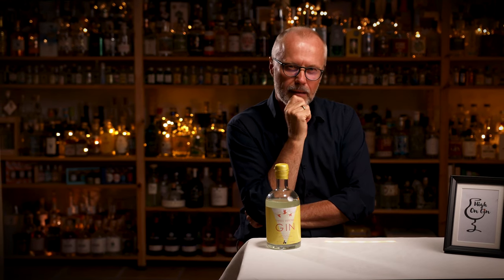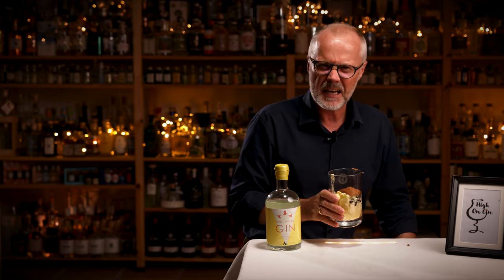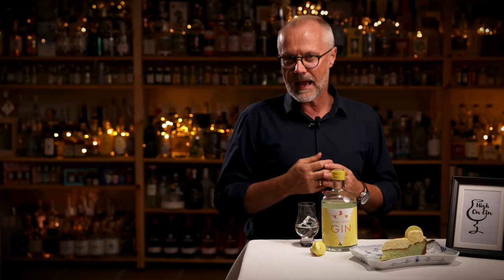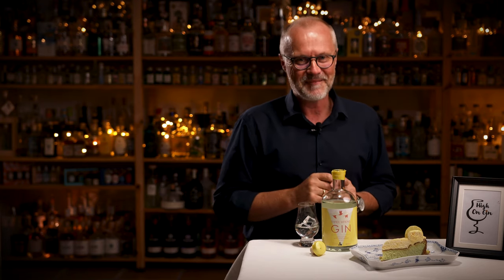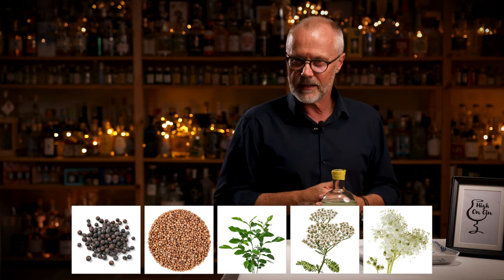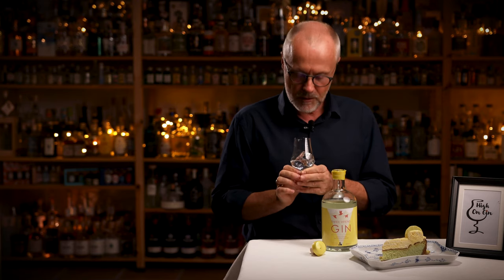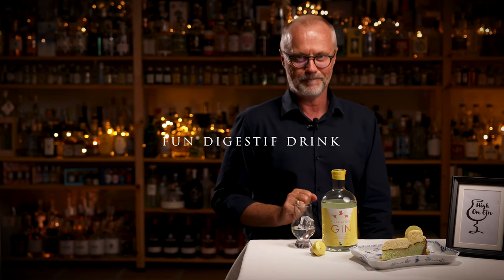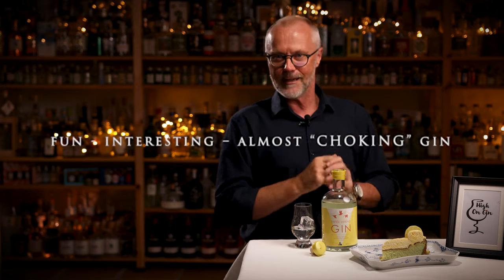Key Lime Pie Gin - a liquified dessert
Nick Wadeson has done it again - surprised us all with a Key Lime Pie Gin... Although his Three Wrens Distillery only started in August 2019, Nick has made an enormous impression with his often bold and very surprising flavors. Who hasn't heart of his crazy Apple Crumple Gin or the flavorful Bison Grass Gin with the little Bison Grass straw in the bottle - both of them which won a Gold Medal.

Now Nick has been playing with his Pot Still and has created a limited version called Key Lime Pie Gin - a very, very unusual gin that taste of. Key Lime Pie.

Let me tell you how he does it - and doesn't do it - and give you a couple of suggestions on how to serve it. But hurry - it is a very limited edition, so you better hurry.

Chapters:
00:00 Intro
01:38 Key Lime Pie
02:50 How he makes the gin
04:20 To the taste
06:43 Outtro